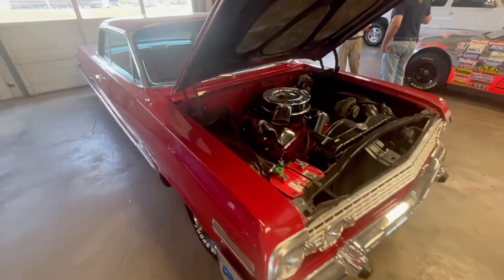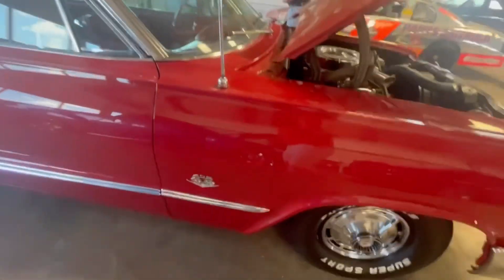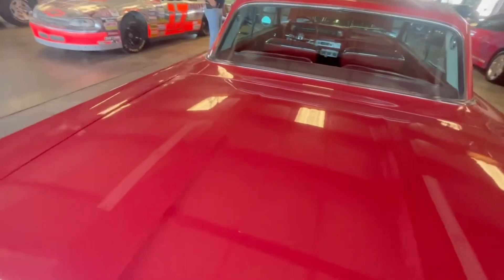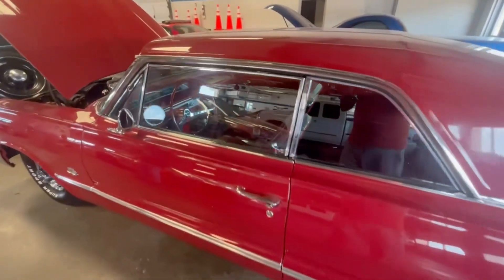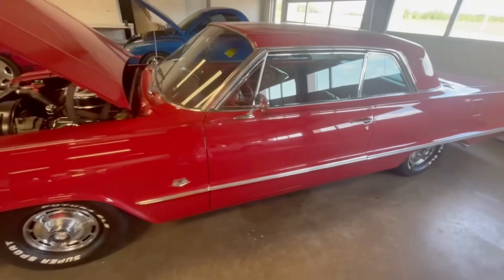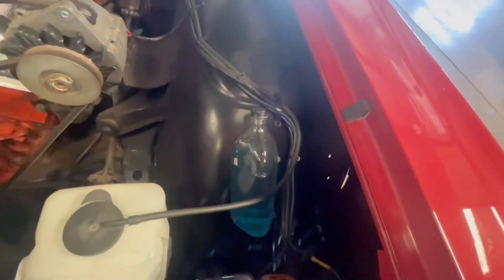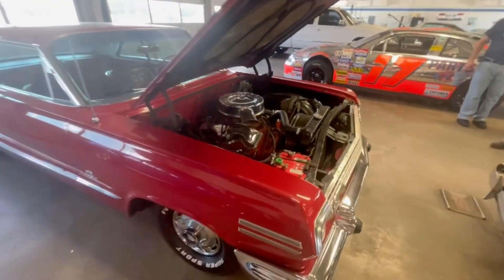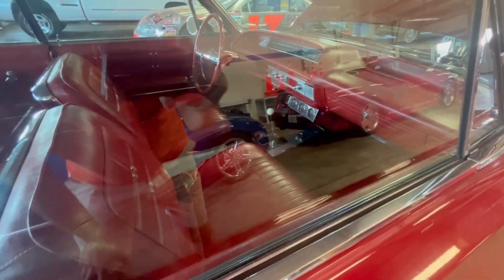1963 Impala SS 409 with a stick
Beautiful 63 that’s part of an impressive collection of cars I was allowed to video